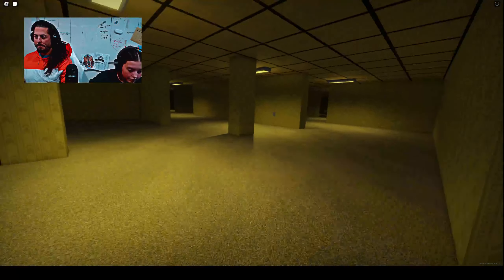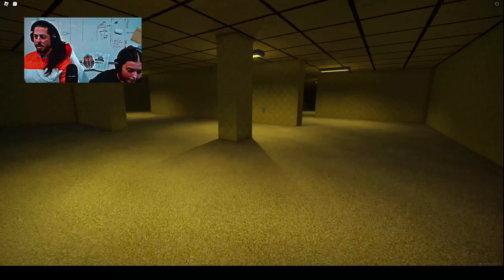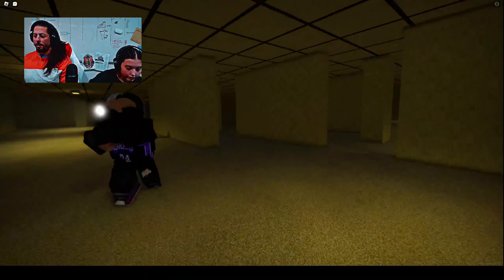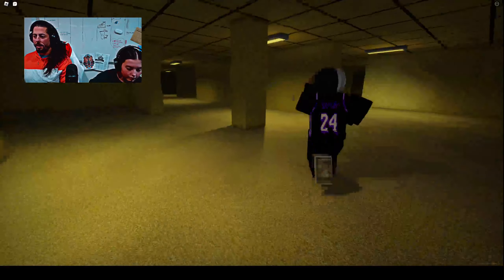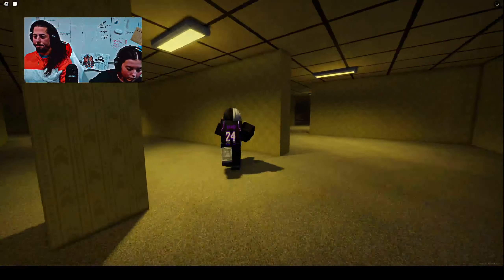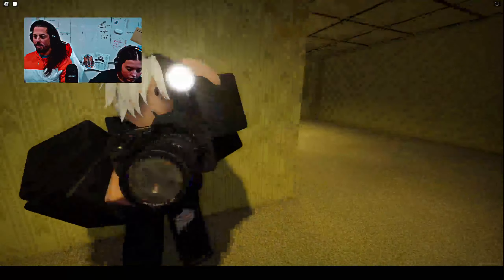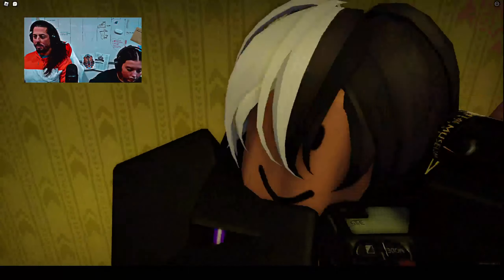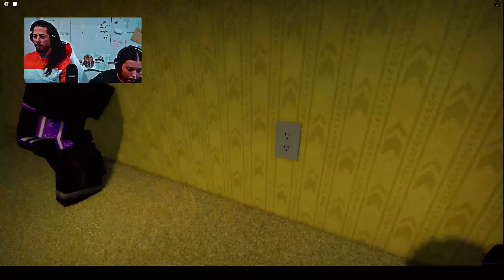Scariest game in Roblox!!